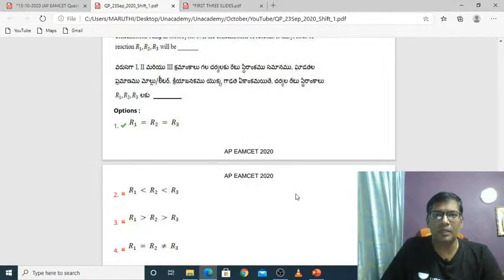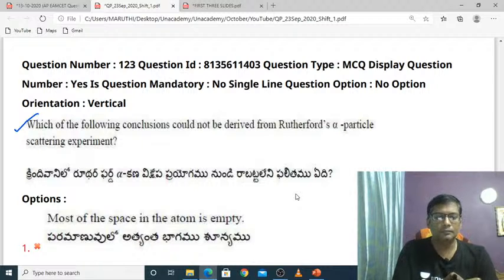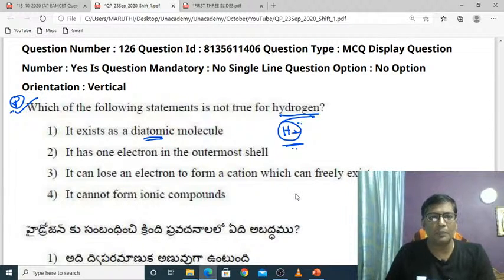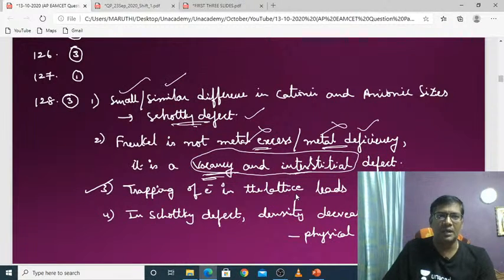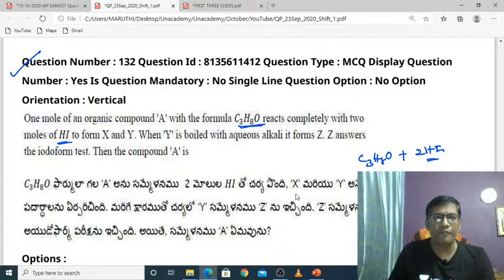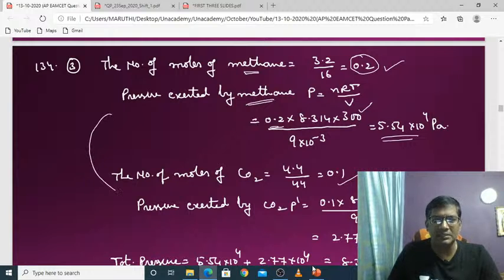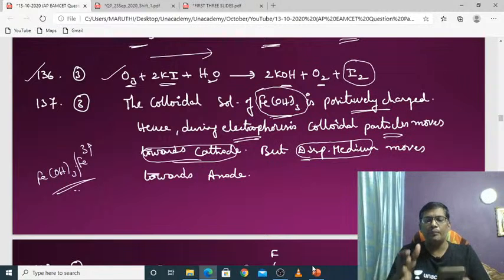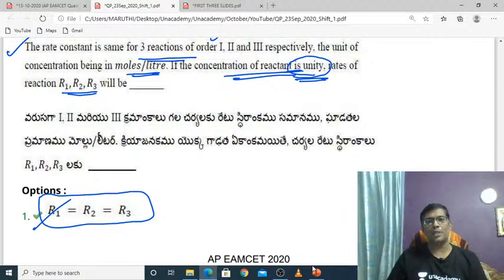EAMCET 2020 : Paper Solution | EAMCET Chemistry | Unacademy EAMCET | Crack EAMCET 2021 & 2022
Satluru Maruti Prasad Sir is one of the top Educators in the Unacademy EAMCET Category. He is teaching Engineering Chemistry for 13 years in various reputed Corporate and Engineering Colleges in and around Vizag. In today's session, Maruthi Sir will take you through the EAMCET 2020 Chemistry Paper Solution. Watch the video to know all about the topic. Let's Crack EAMCET together!!

1. Learn from your favorite teachers
2. Dedicated DOUBT sessions for EAMCET 2020 & 2021
3. One Subscription, Unlimited Access to Live Online Classes and Videos
4. Real-time interaction with best-in-class teachers
5. You can ask doubts in live online classes
6. Limited students in each EAMCET Online Class
7. Download the videos & watch offline

✅For all the new learners of Unacademy, use the code ""MARUTILIVE"" to get the subscription for 1 month at Rs.2250/- to get access to the premium content. Limited Period Offer.Valid till 31st October 2020.